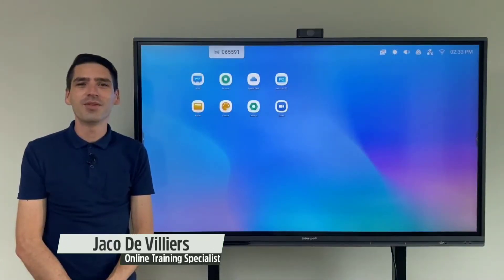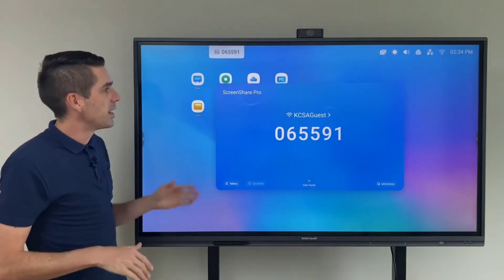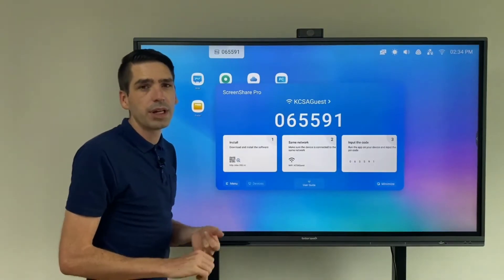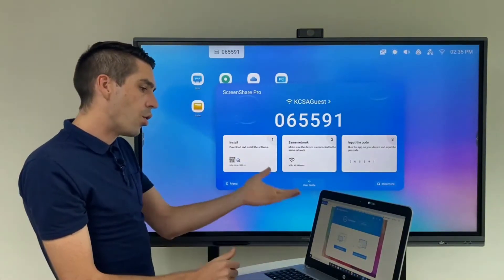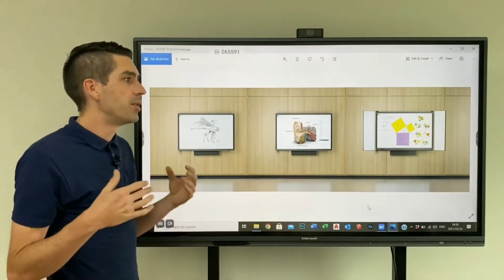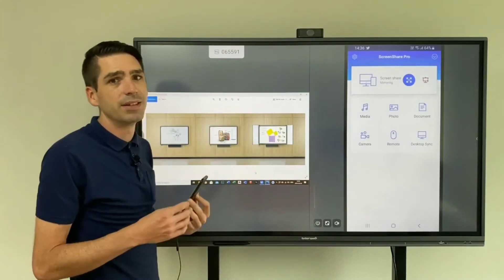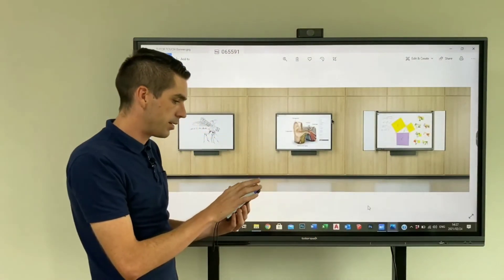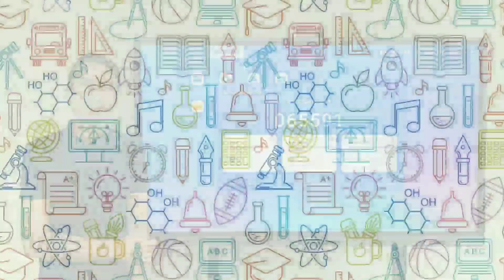tutortouch Interactive 4K LED Panel - Updated Android 9.0 ScreenShare Pro program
ScreenShare Pro allows you to share content wirelessly from any laptop or any mobile device with WIFI access.
ScreenShare Pro allows you to manipulate the content from a mobile device on the panel, along with the ability to split the screen with up to 4 separate displays at the same time, perfect for seamless collaboration and integration in any space, lesson, or presentation.
No calibration needed with 8ms response time and 1mm touch accuracy.
Subscription and maintenance-free Software Suite. Includes ScreenShare Pro, Note and Capture.
We have the following Interactive 4K LED Flat Panels sizes 65”; 75” and 86” available.
Interactive solution for social distancing and online presentations during COVID-19.